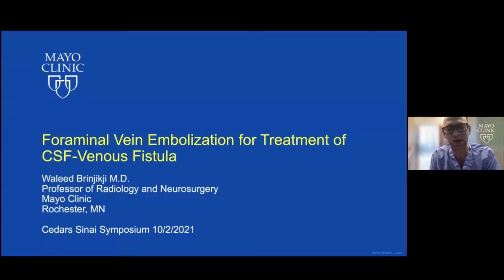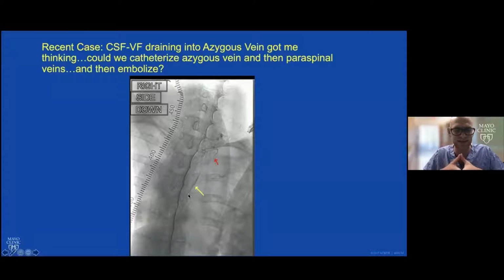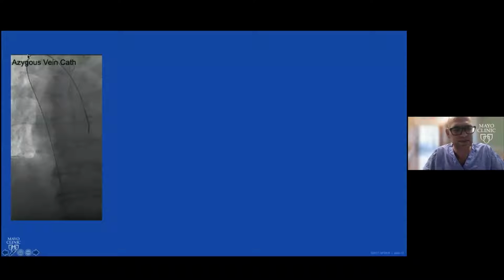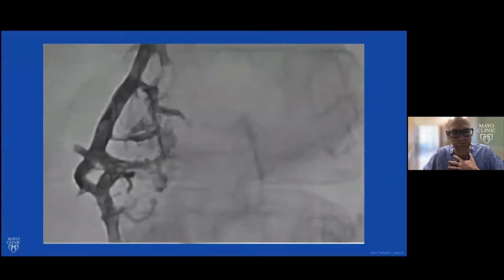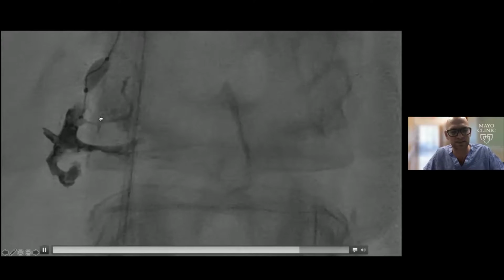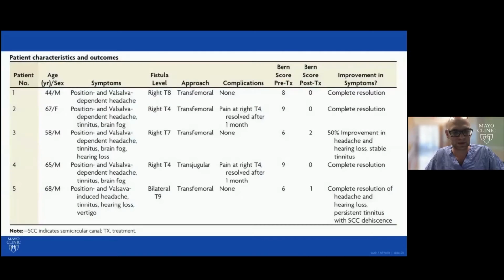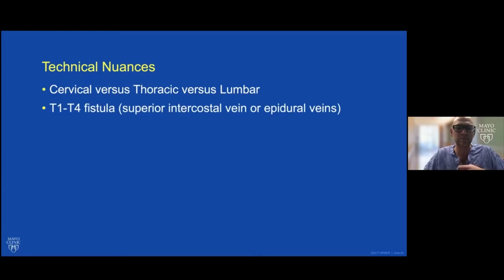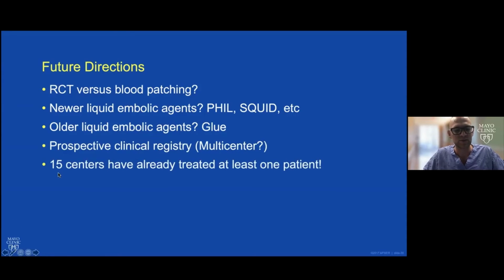Dr. Waleed Brinjikji—Investigational treatment: Transvenous embolization of CSF-venous fistulas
Dr. Waleed Brinjikji, Professor of Radiology and Neurosurgery at Mayo Clinic in Rochester, MN, presented this talk on “Investigational treatment: Transvenous embolization of CSF-venous fistulas” at the 4th Cedars-Sinai Intracranial Hypotension Symposium.